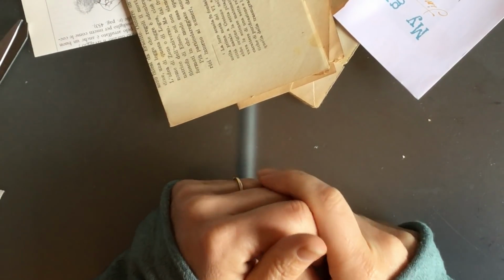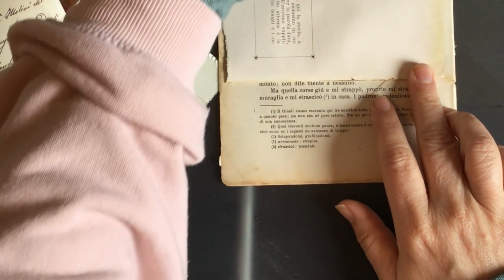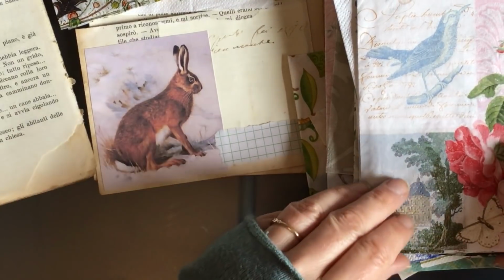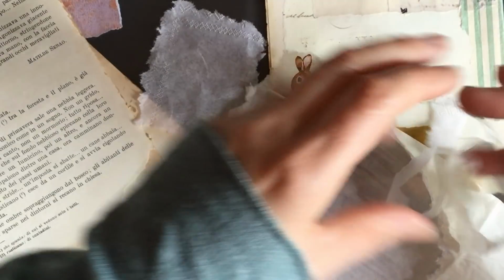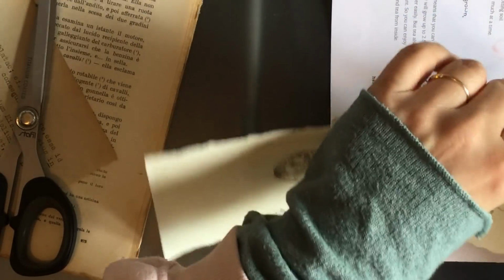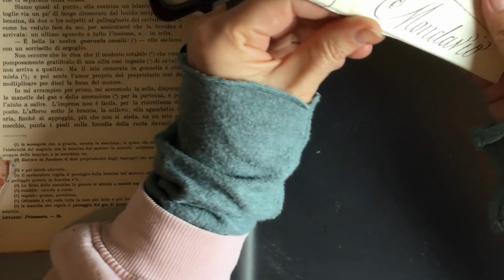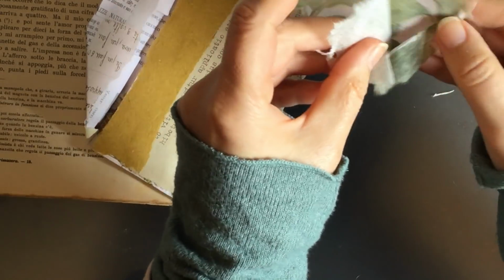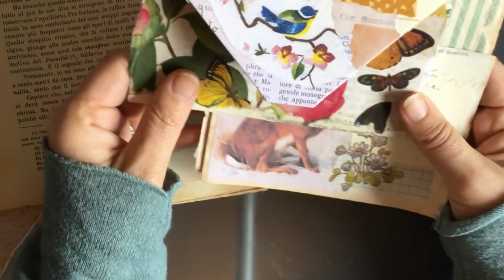The100dayproject | day12 | WARNING: video arm is too low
Here is Day 12! This one nearly didn't get posted as the ipad arm lowered so I'm half off screen in parts! Just can't get it right! Sorry guys i thank you for your patience and perseverance! One day I'll do a perfect video!